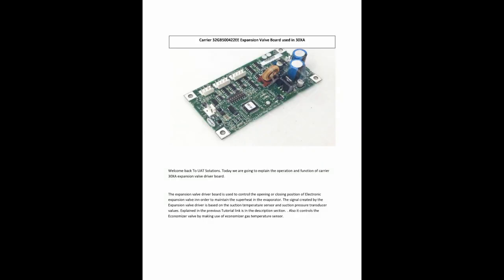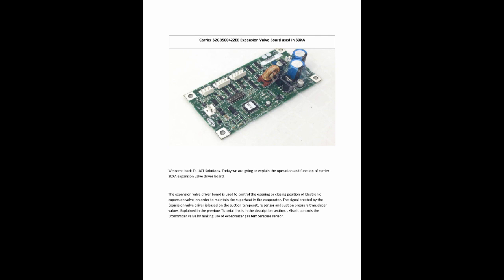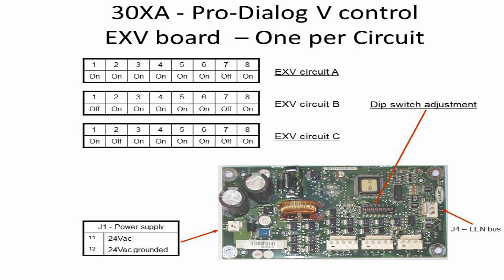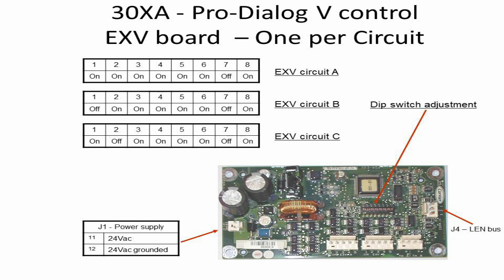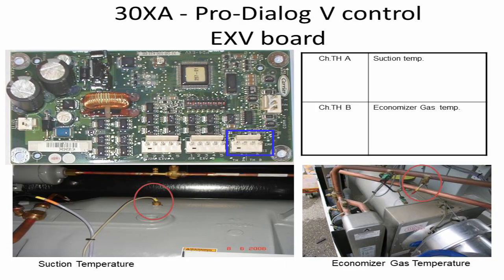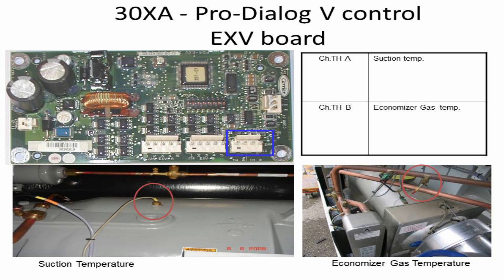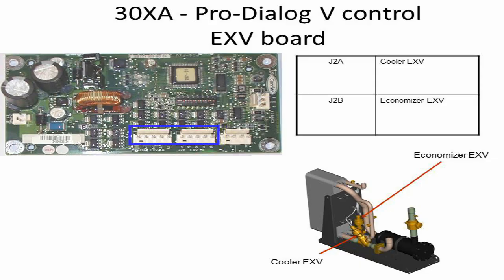Carrier 32GB500422EE Expansion valve driver board for carrier 30XA chiller explained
= Explanation of EXV Valve opening and closing by using pressure and temperature sensor.